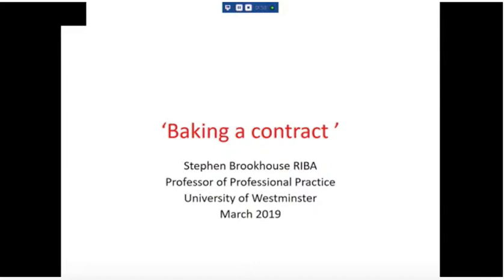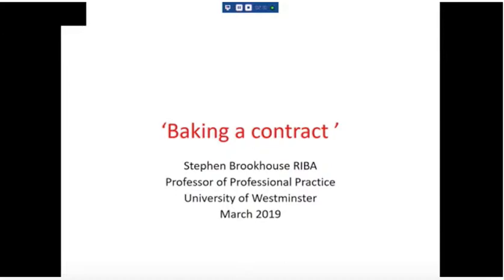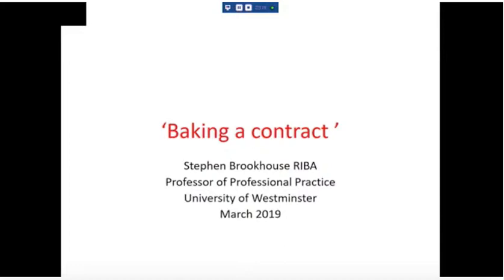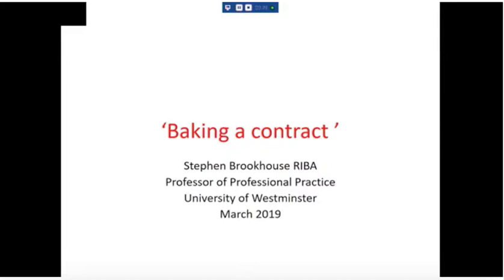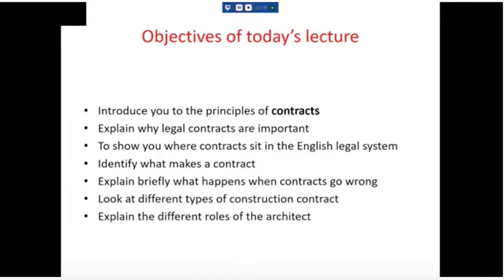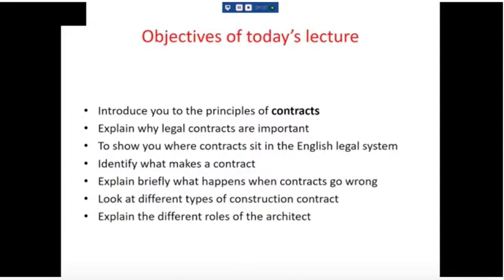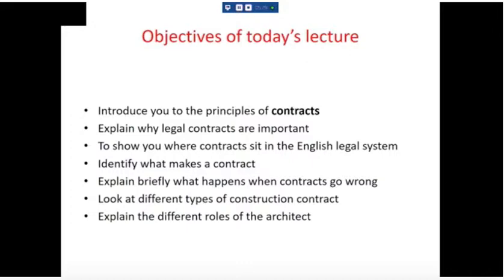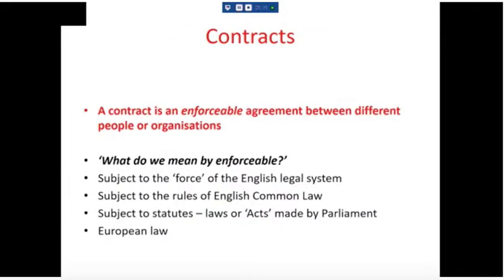371 3/18 1